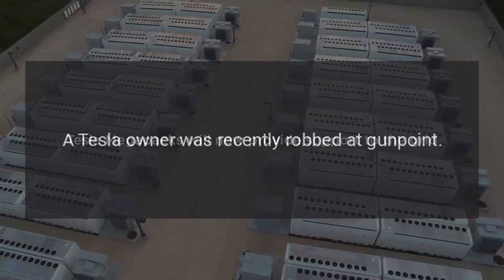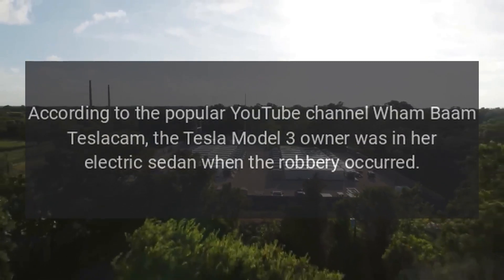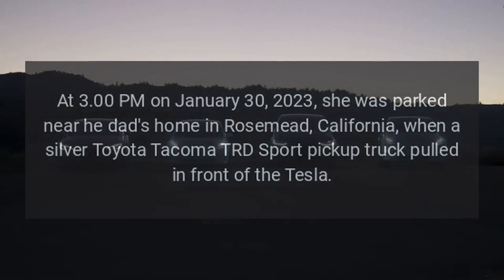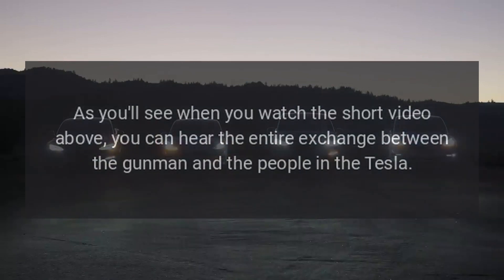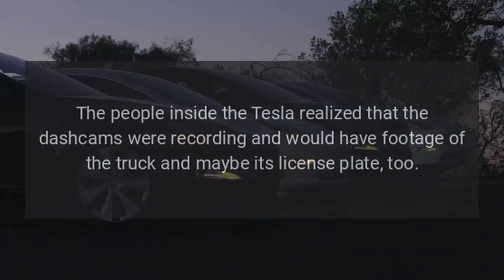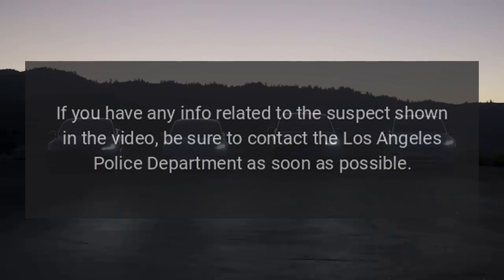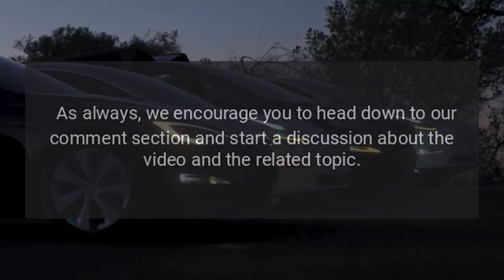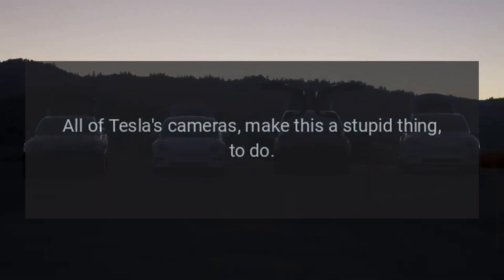Tesla Owner Robbed At Gunpoint, Police Need Help Identifying Suspect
February 21st, 2023.
A Tesla owner was recently robbed at gunpoint. Fortunately, thanks to Tesla's built-in dashcam, often referred to as "TeslaCam," the car recorded the entire incident. Unfortunately, the suspect was able to get away, but hopefully not for too long. The Tesla owner and the police hope the public can help identify the perpetrator.

Source: Re-posted and Summarized from Steven Loveday at insideevs.com.

My Take: All of Tesla's cameras make this a stupid thing to do.